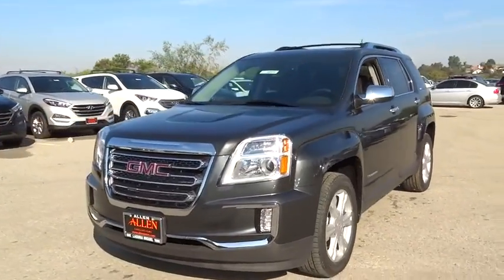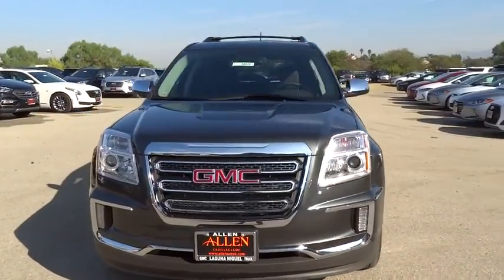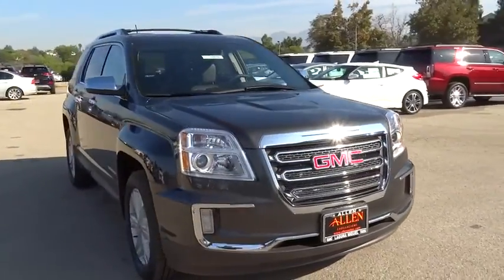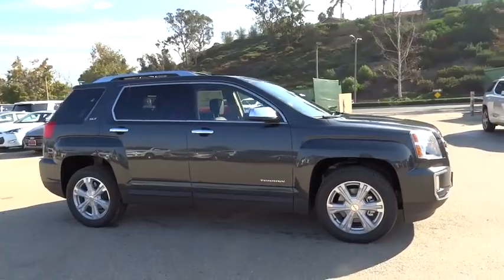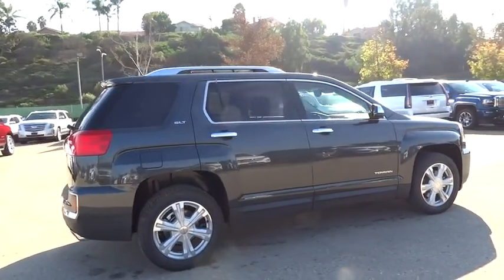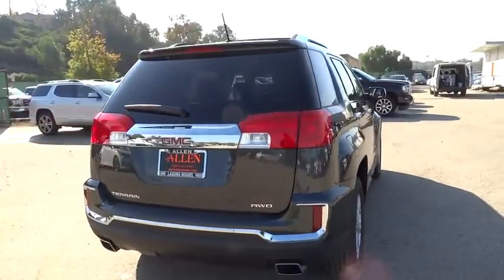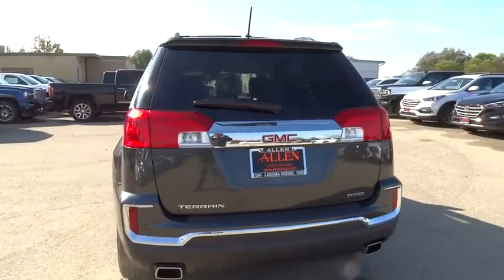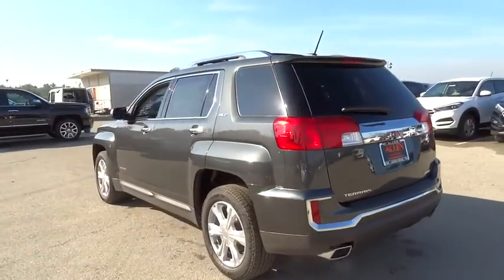2017 GMC Terrain Orange County, Irvine, Laguna Niguel, Newport Beach, Mission Viejo, CA 88070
2017 GMC Terrain

Family owned & operated in South Orange County for over 69 years.2017 GMC Terrain SLT-1Price includes: $500 - General Motors Consumer Cash Program. Exp. 10/31/2016